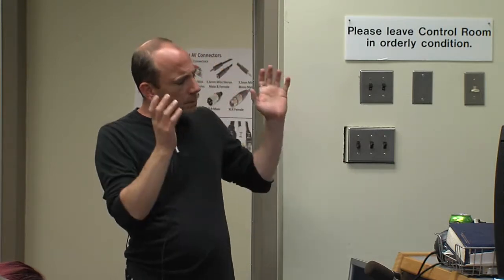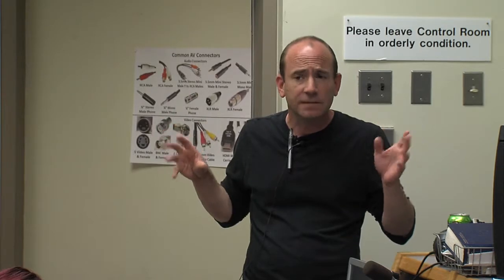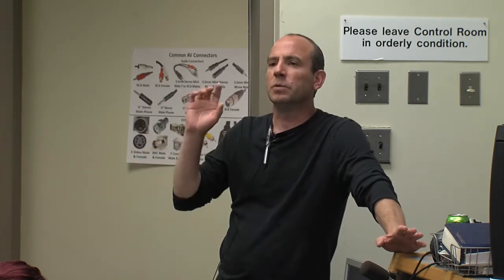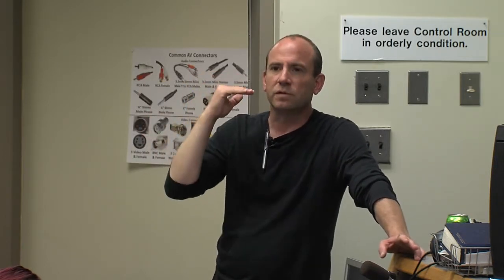LectureOnePartTwoHD720p30fps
CHAPTER ONE. Television Control Room Equipment and Television Control Room Staff.